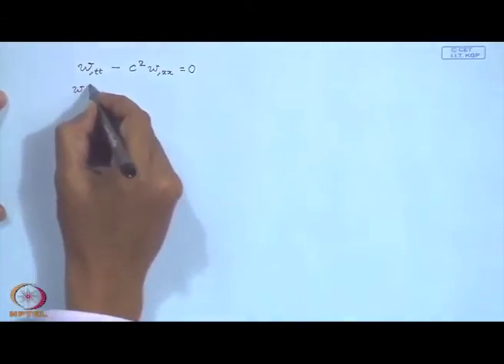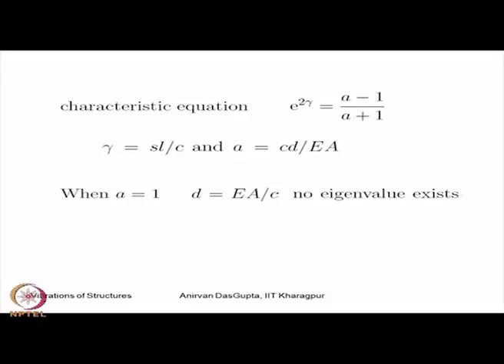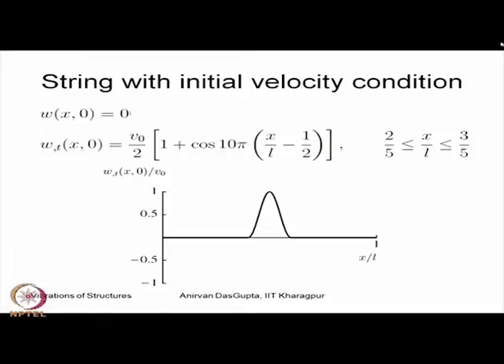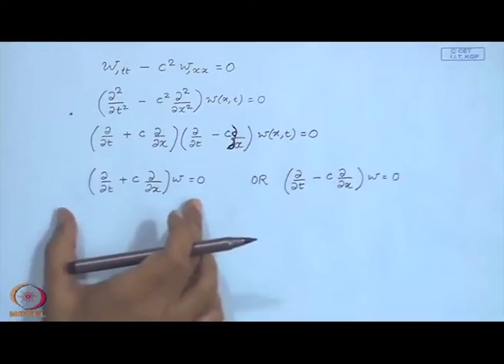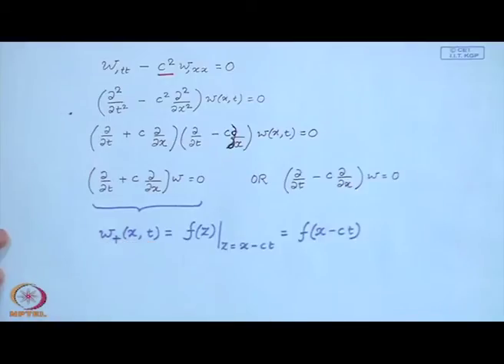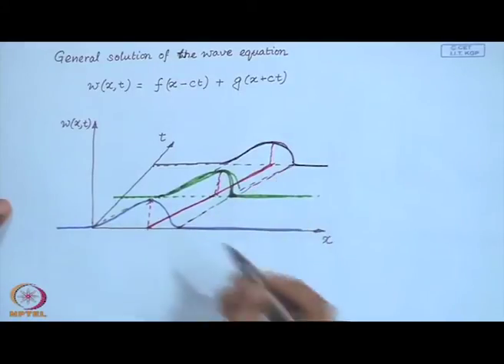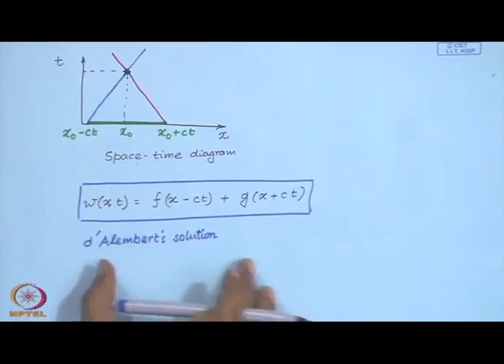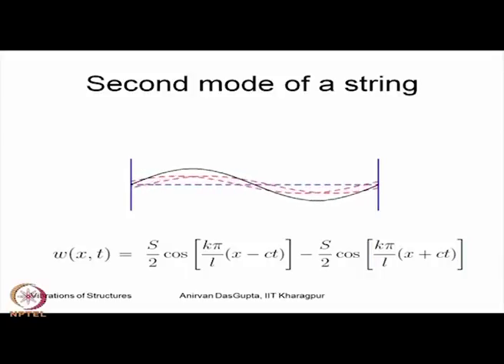d' Alembert's Solution – I